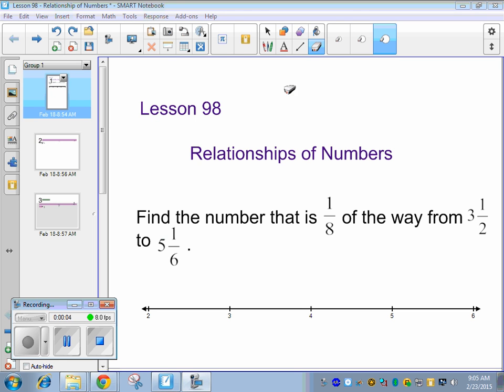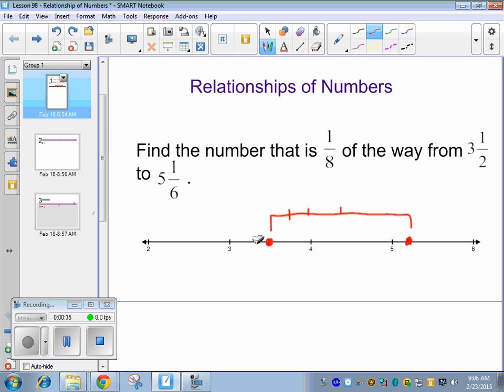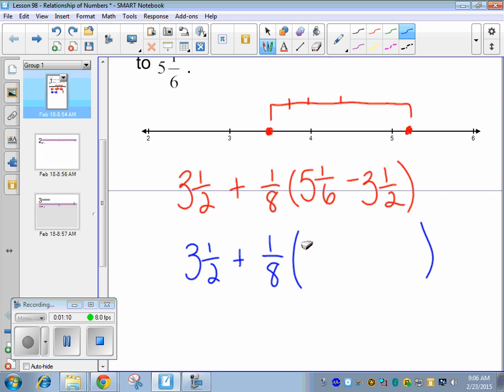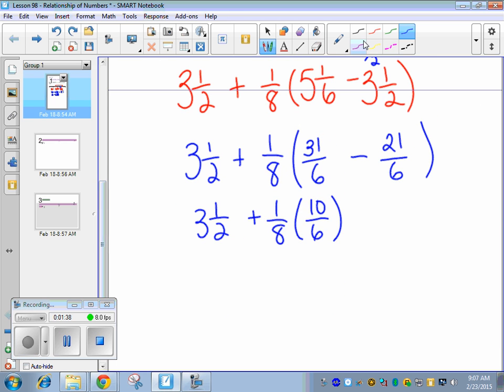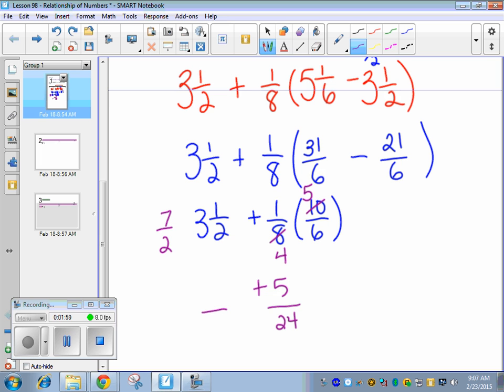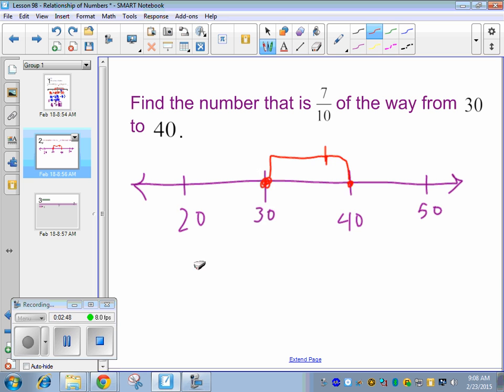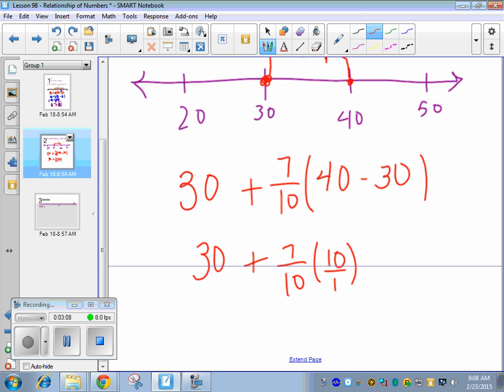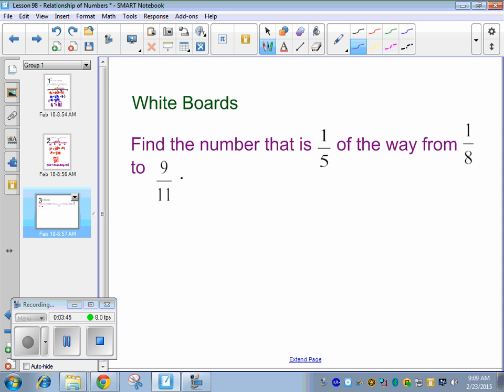Saxon Algebra 2 - Lesson 98 - Relationship of Numbers